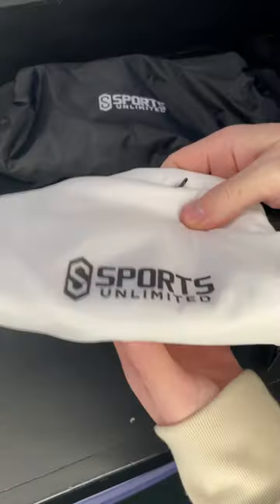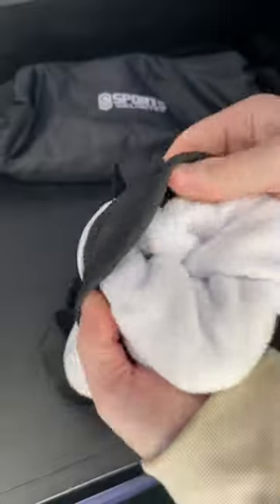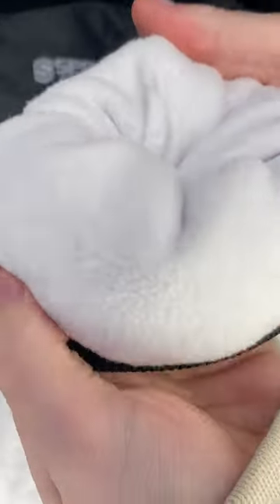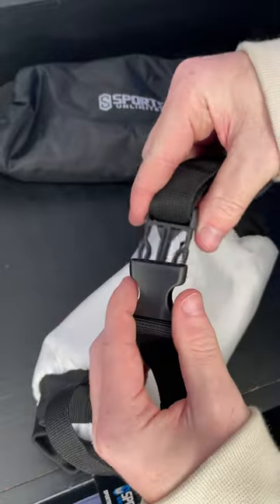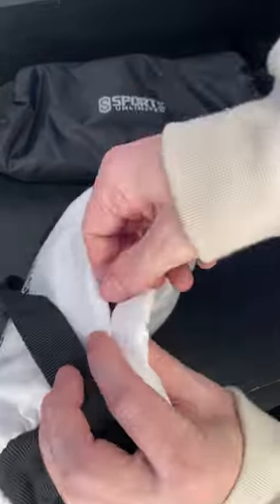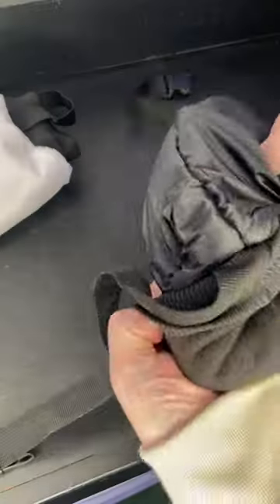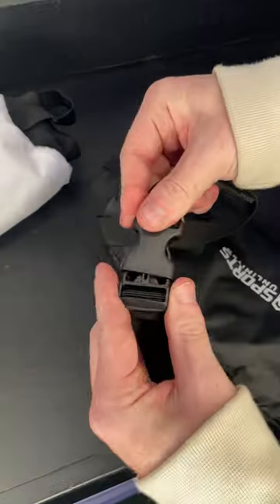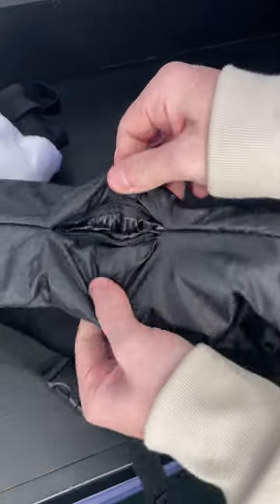You NEED This for Winter Football Games